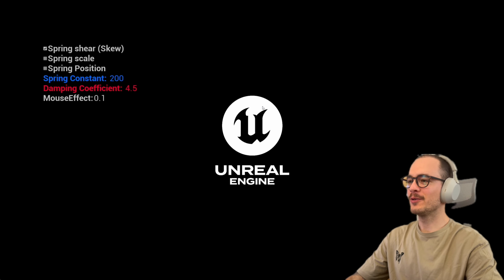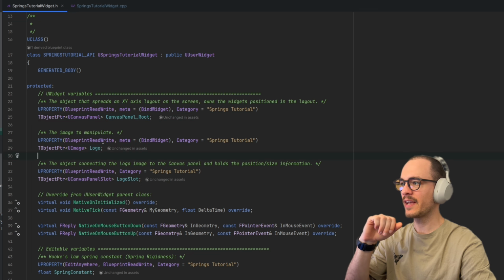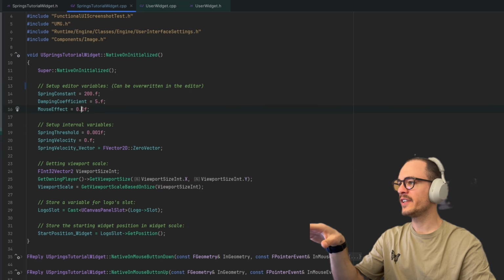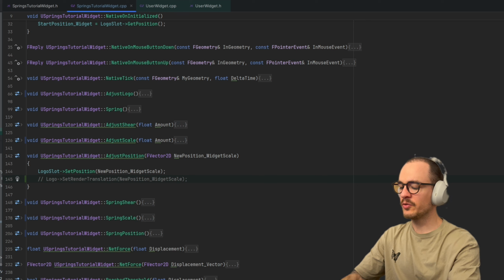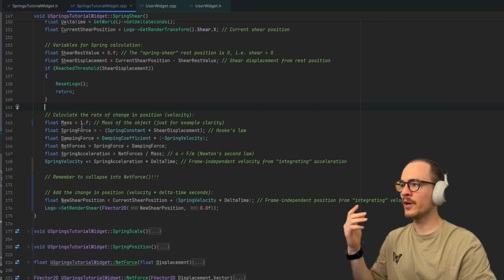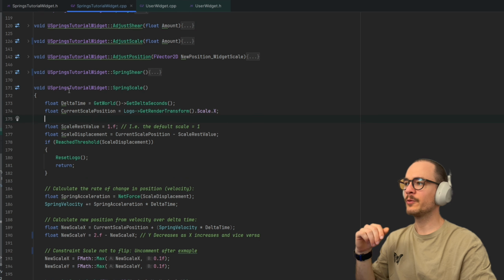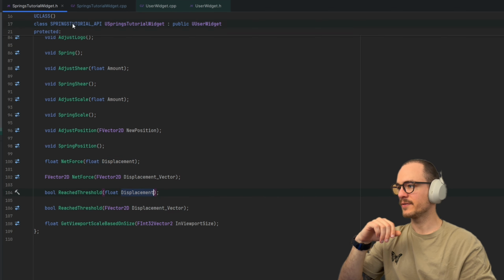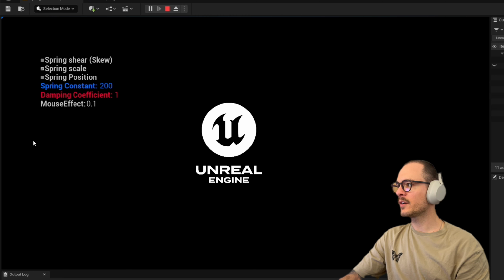UE5 Spring Physics Widget in C++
0:00 Intro
2:26 What's a spring physics widget?
6:03 The widget designer blueprint
7:30 Adding UMG module
8:19 Binding UWidget objects to C++
11:32 Overriding parent functions
13:16 OnMouseButtonDown()
14:35 OnInititalized()
14:45 Editor overwritable variables
16:15 Internal variables
17:36 Scaling the mouse position
22:27 Tick()
23:39 AdjustLogo()
24:38 AdjustShear()
24:53 SpringShear()
27:23 Physics simulation code
29:09 NetForce()
30:57 AdjustScale() - Squishy behavior
33:55 SpringScale()
34:32 ReachedThreshold()
36:48 AdjustPosition()
37:46 SpringPosition()
38:51 Function overloading - ReachedThreshold()
40:30 Function overloading - NetForce()
42:50 Widget blueprint event graph
43:09 Overwriting editable text-box variables
44:35 Setup Check Boxes Array ()
44:48 Uncheck Others ()
44:22 On Text Changed () - Editable text widget
45:39 Checkbox state changed ()
47:47 Game implementation
49:12 Thanks!